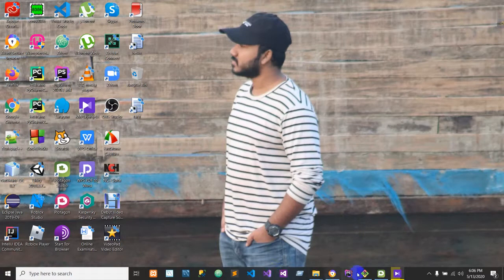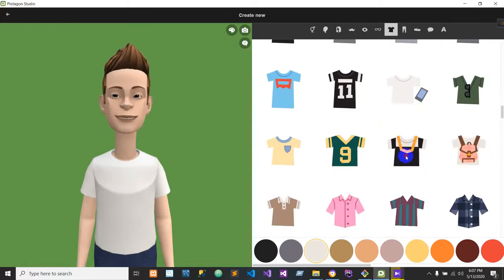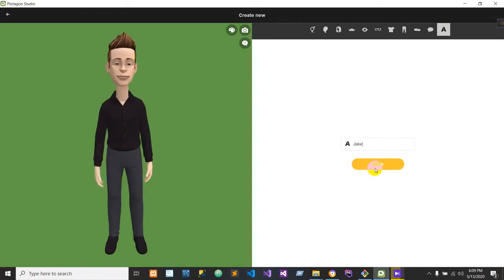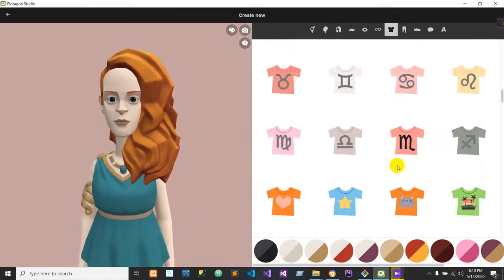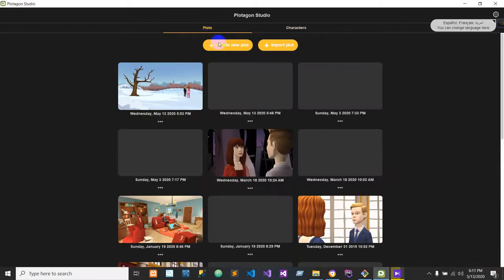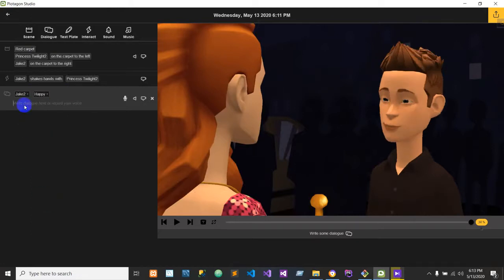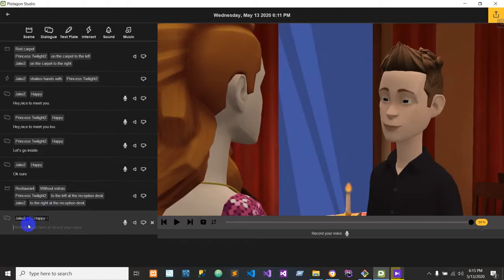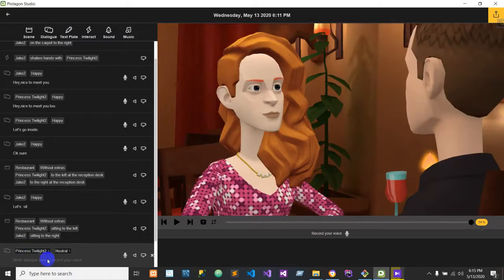How to Make Create 3D Cartoon By Using with Plotagon Studio on Computer||Plotagon Studio Tutorial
How to Make Cartoon By Using with Plotagon Studio on Computer || Create Cartoon by Plotagon Studio with Mayeesha Mehzebin with full English. How to Make 3D Animation Cartoon Using Plotagon Studio. Plotagon Cartoon Tutorial.

Dear Viewers. It is the tutorial for how to make cartoon so easily. Miss Mayeesha is discussing about it. You guys can learn how to make cartoon cartoon so easily. Just Download and Install Plotagon Studio. If you need this Plotagon Studio Just comment me i will give you. So guys enjoy learning how to make cartoon using plotagon.